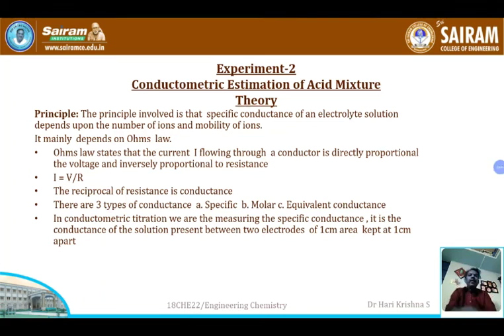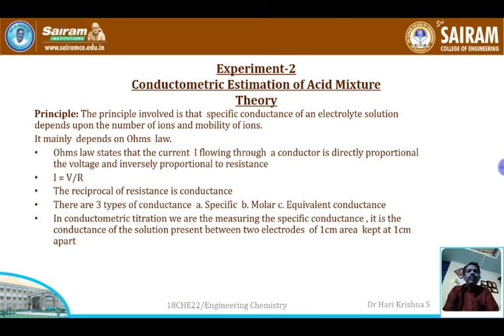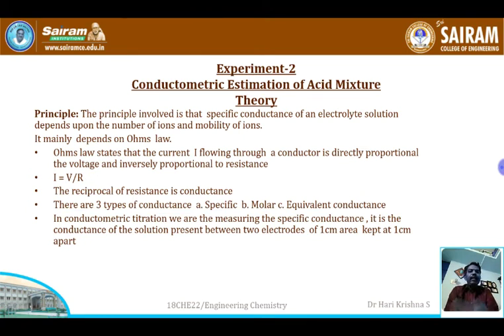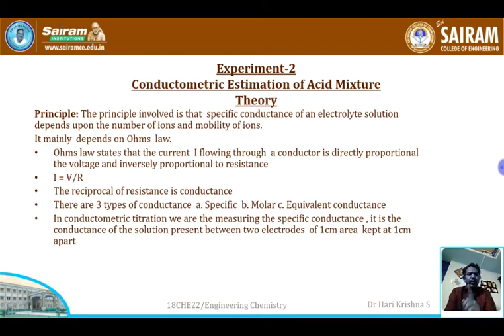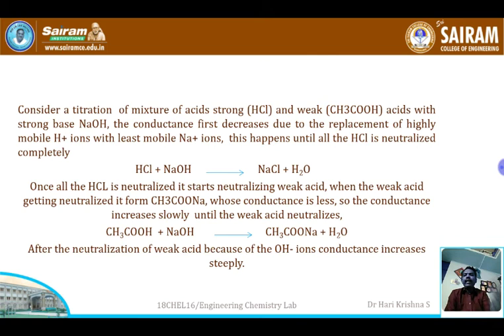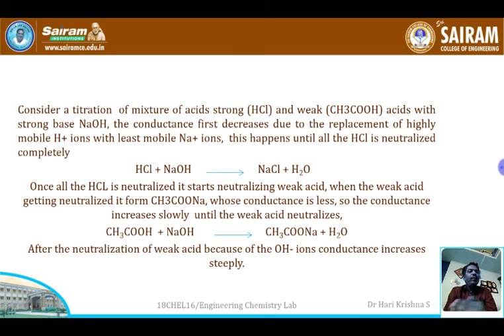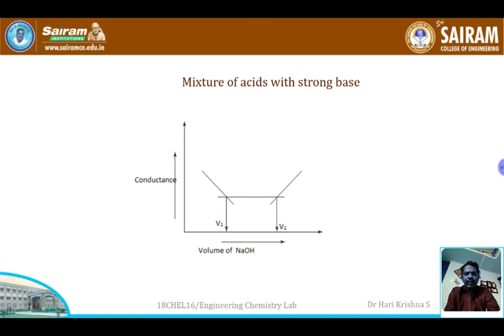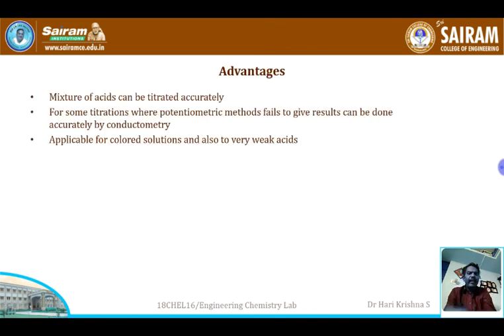LabVideo_18CHEL26_Experiment No2_Conductometric Estimation of Acid Mixture_Dr Hari Krishna S & Dr SS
Click below link for demonstration